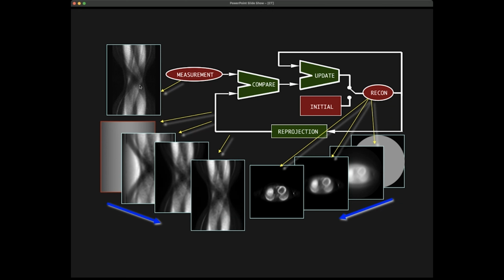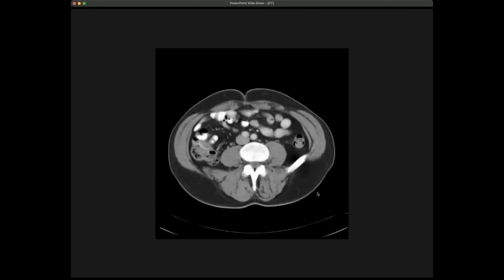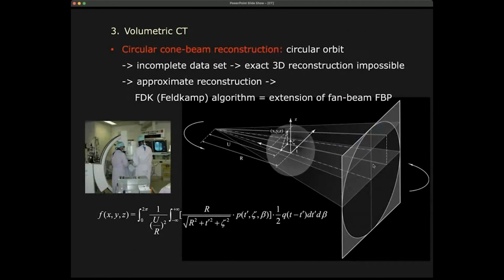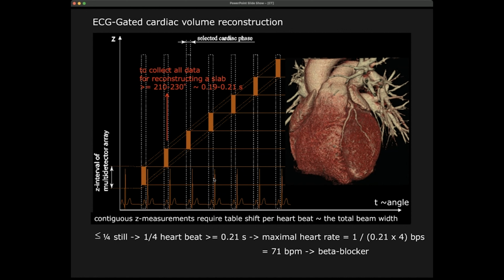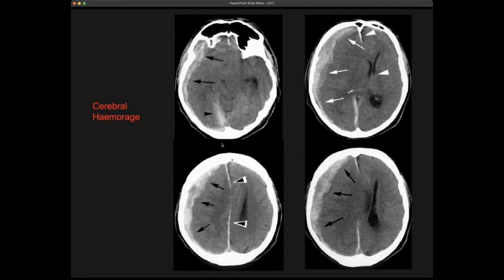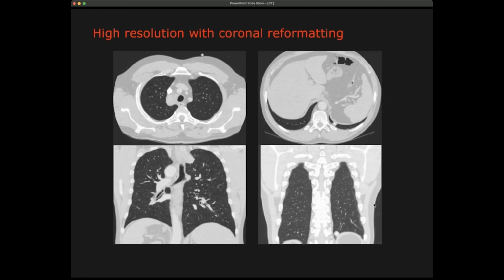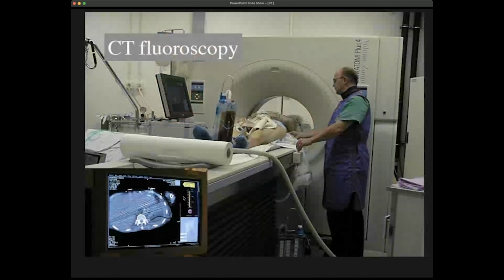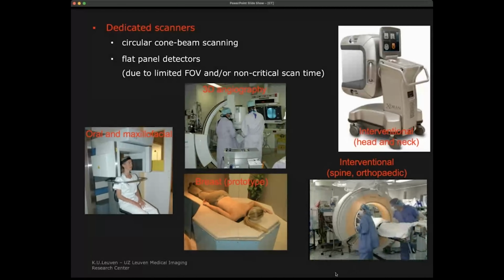Medical Imaging Modalities - Computed Tomography 2/3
Principles and applications of Computed Tomography - Part 2/3